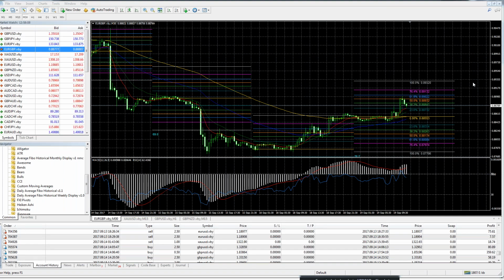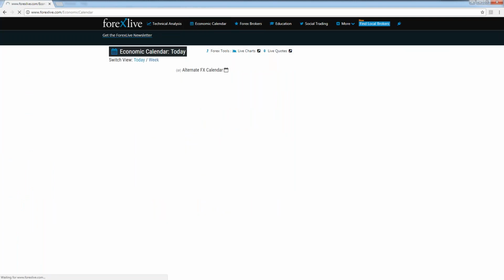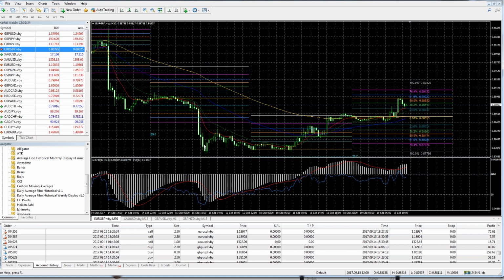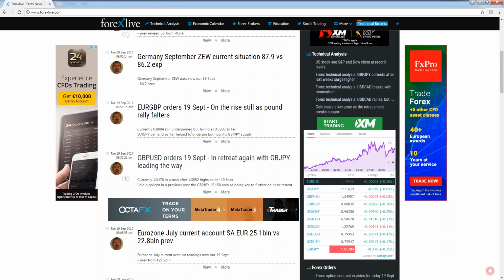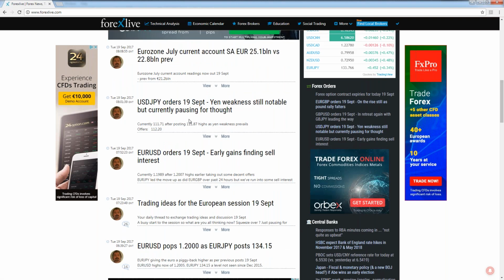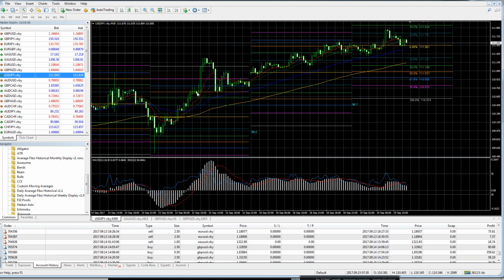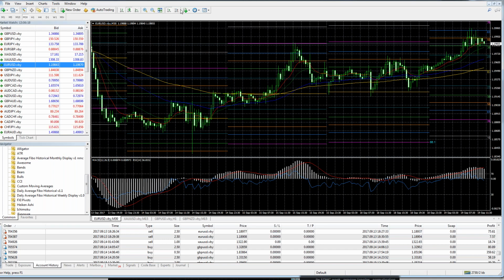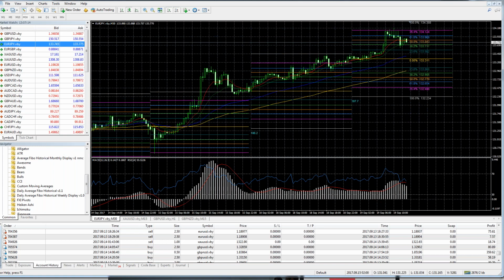Training 8 Combining Technicals with Fundamentals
Combining Technicals with Fundamentals